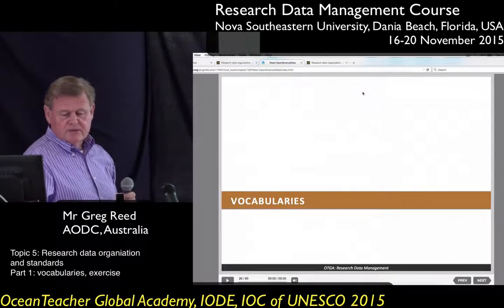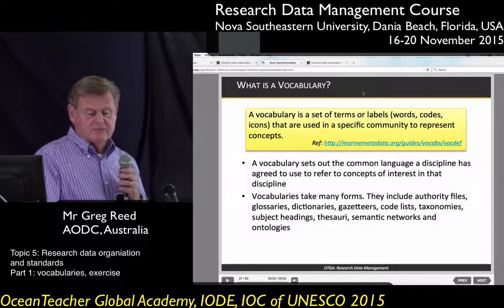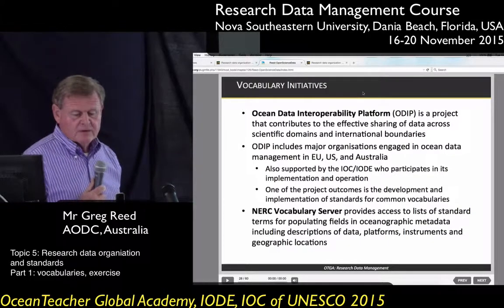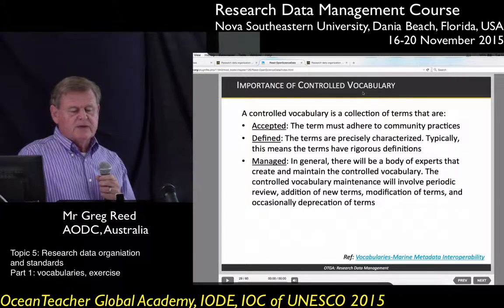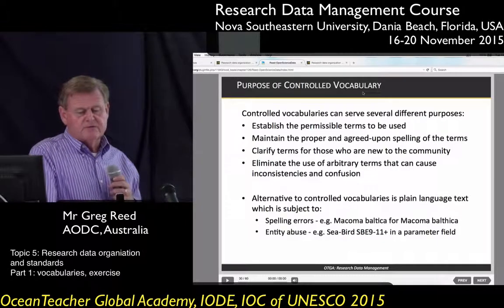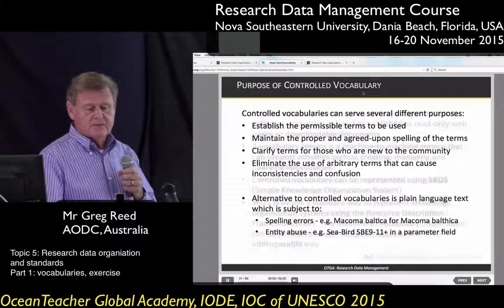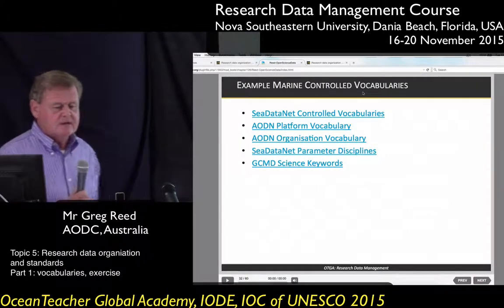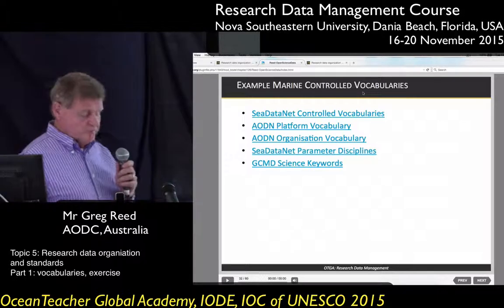OceanTeacher - RDM-topic5-pt4 - Research data organisation and standards